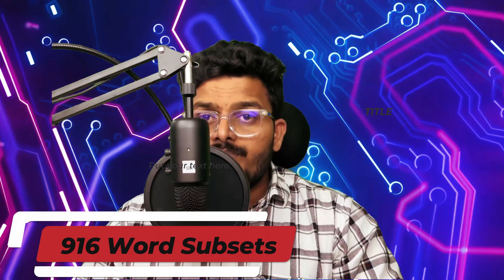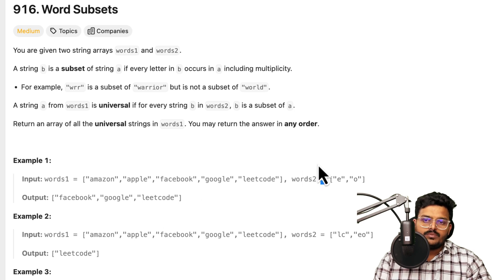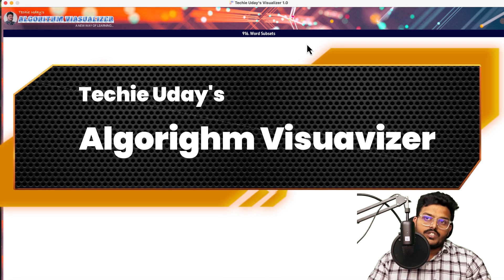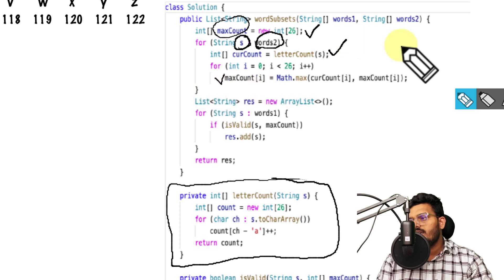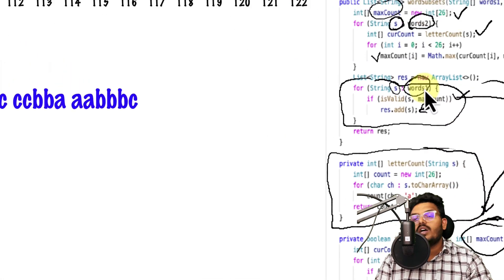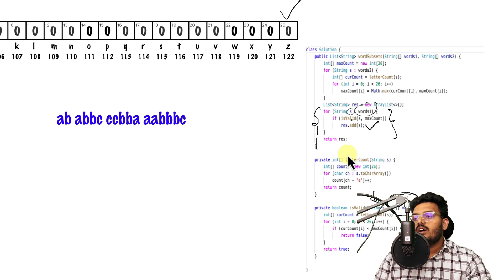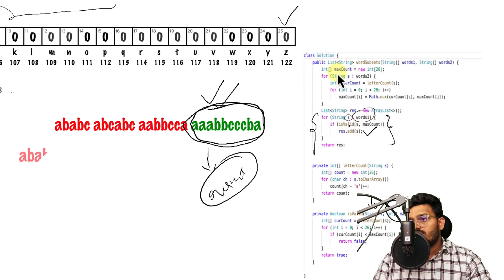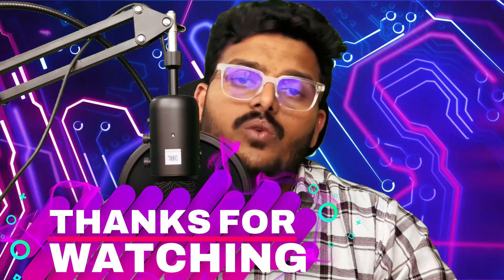Leetcode 916: Words Subsets | Animated Step-by-Step Solution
In this video, we dive into Leetcode Problem 916: Words Subsets, providing a detailed and animated explanation of the solution. This problem is a popular choice for coding interviews, and testing your string manipulation and algorithm optimization skills.

🔍 **Topics Covered:**
- Problem breakdown and understanding
- Optimized approach for solving the problem
- Step-by-step animated walkthrough
- Tips to ace similar string problems

Whether preparing for coding interviews or looking to improve your problem-solving skills, this video is perfect for developers at all levels.

- Covering all essential Leetcode problems
- Sharing practical coding tips
- Building your programming confidence, one problem at a time